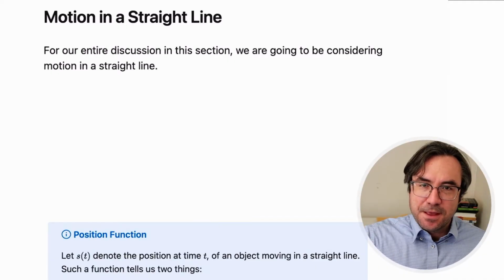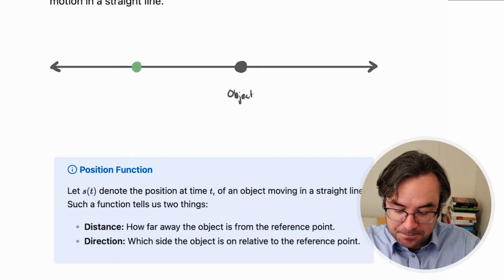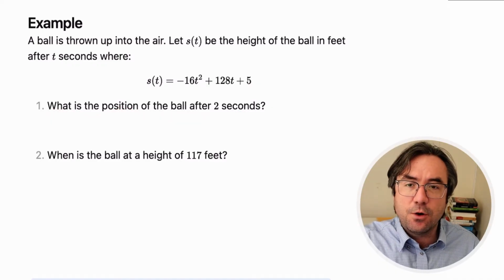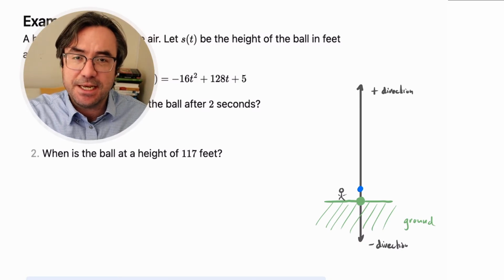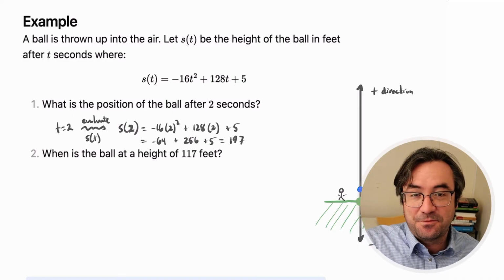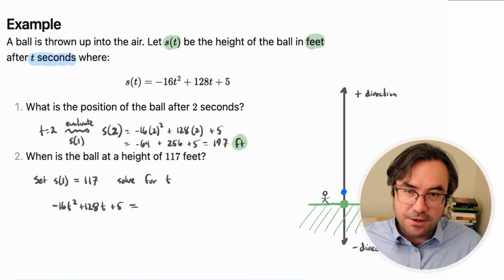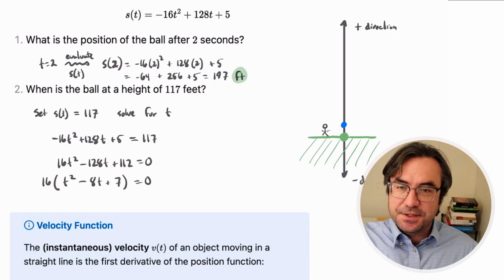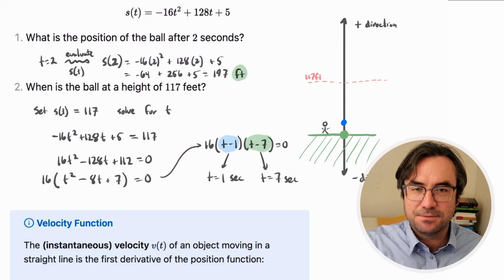MTH 121 Prep - BD5 Motion in a Straight Line